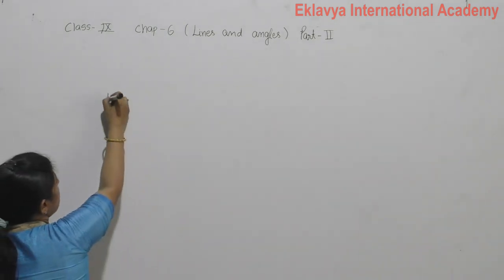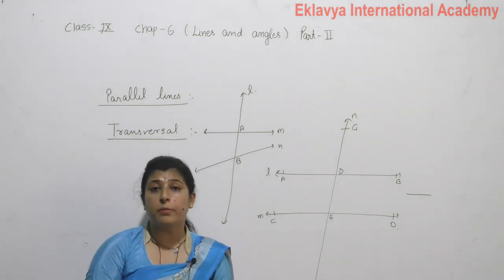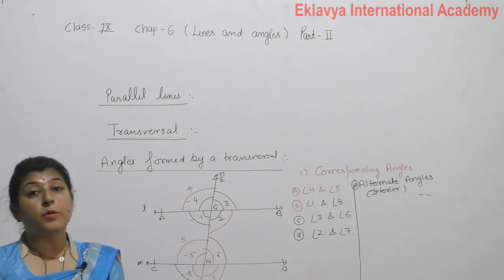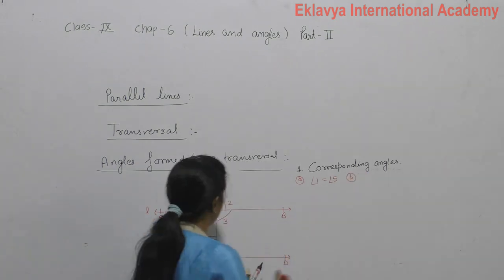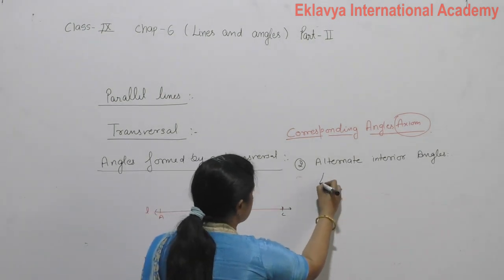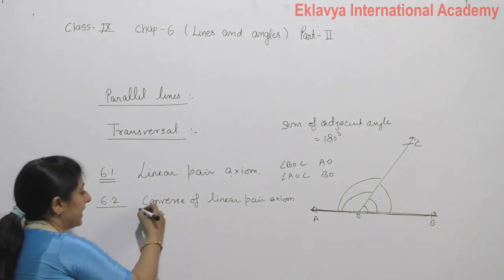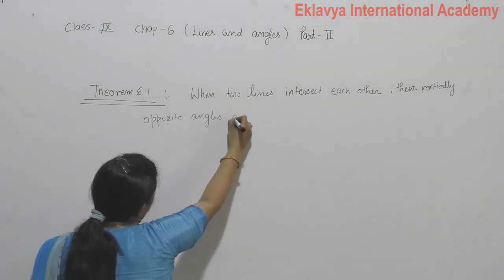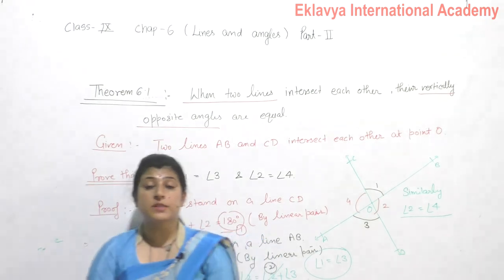IX Maths ch 6 Lines and angles part 2